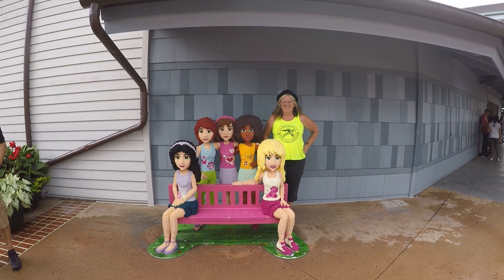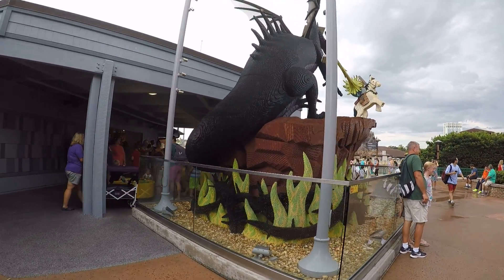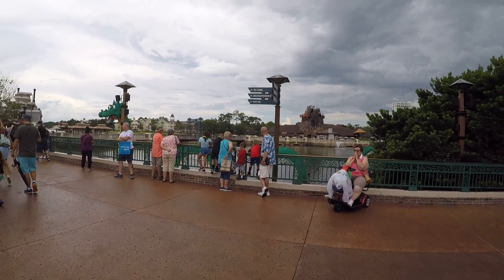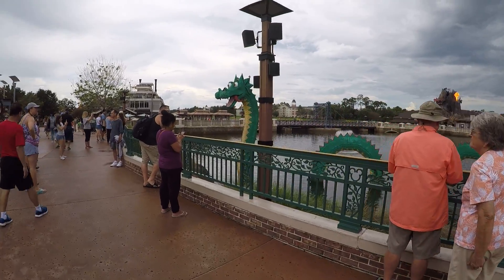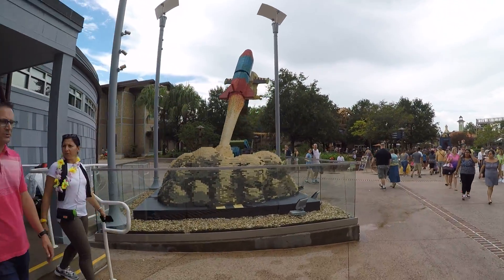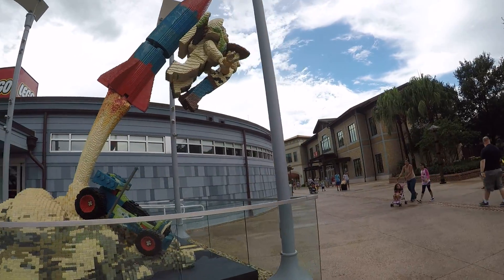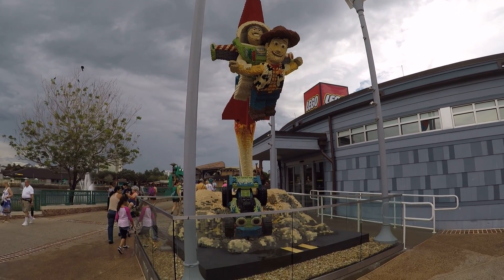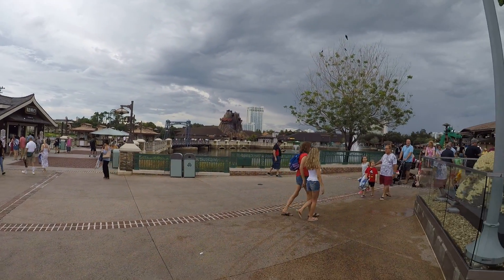Disney Springs Lego store display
Disney Springs The Lego Store, express creativity brick by brick as you explore this colossal LEGO dream world. Special features include an eye catching Pick A Brick Wall, hands on play tables and larger than life Disney models.